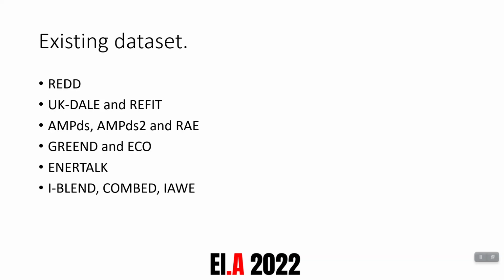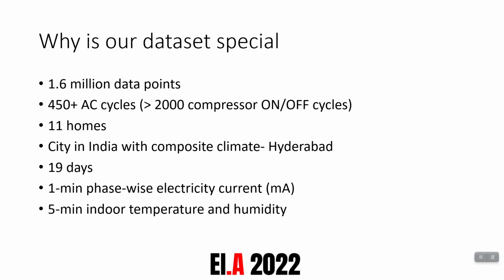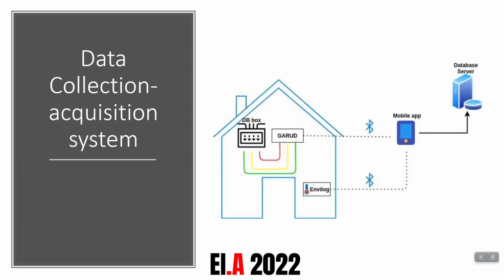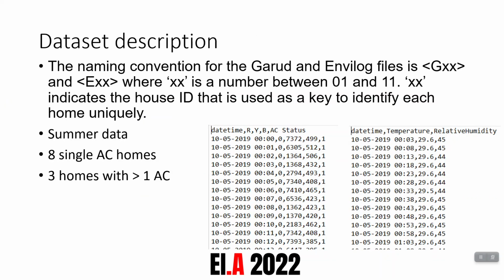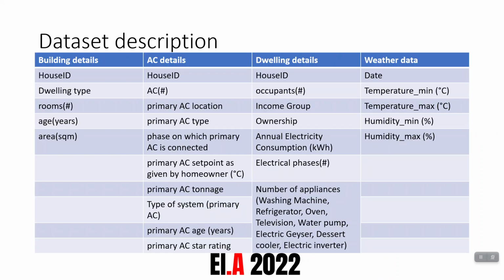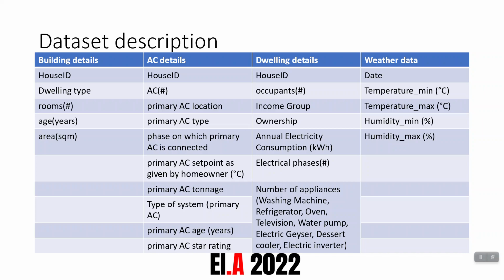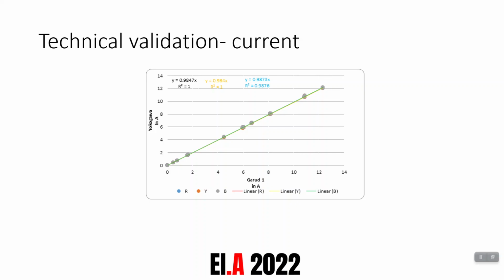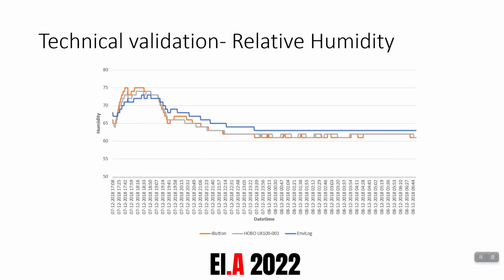Residential Electricity Current and Appliance Dataset for AC-event Detection from Indian Dwellings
Authors
Dharani Tejaswini1* ,Pavan Ramapragada1, Sraavani Gundepudi1, Prabhakar Rao Kandukuri1,Vishal Garg1, Jyotirmay Mathur2, Rajat Gupta3

1Center for IT in Building Science, International Institute of Information Technology, Hyderabad-500032, India.
2Center for Energy and Environment, Malaviya National Institute of Technology, Jaipur-302017, India.
3Low Carbon Building Research Group, Oxford Institute for Sustainable Development, School of Architecture, Oxford Brookes University, Oxford-OX3 0BP, United Kingdom

Abstract
Air Conditioners have become a major contributor to residential electricity consumption in India. Non-intrusive Load Monitoring can be used to understand residential AC use and its contribution to electricity consumption. NILM techniques use ground truth information along with meter readings to train disaggregation algorithms. There are datasets available for disaggregation, but no dataset is available for a hot tropical country like India especially for AC event detection. Our dataset’s primary objective is to help train NILM algorithms for  AC event detection and compressor operations. The dataset comprises of home-level electrical current consumption and manually tagged AC ground truth data at 1-minute interval, indoor environment temperature and relative humidity readings at 5-min interval and dwelling, AC and household characteristics. The data was collected from 11 homes located in a composite climate zone-Hyderabad, India for 19 summer days, May 2019 . The dataset consists of 1.6 million data points and 450 AC cycles with each cycle having a runtime of more than 60 minutes. Public availability of such a dataset will allow researchers to develop, train and test NILM algorithms that recognize AC and identify compressor operations.